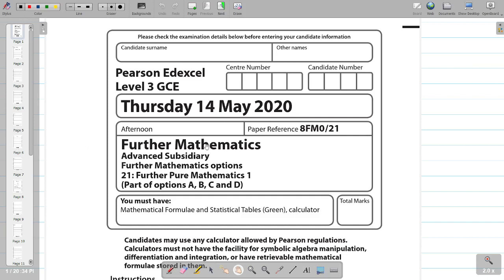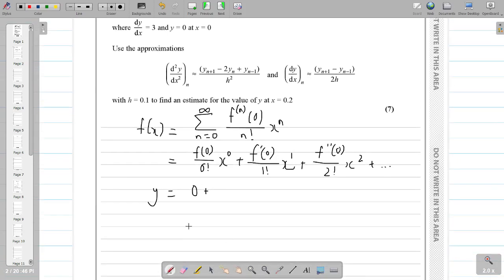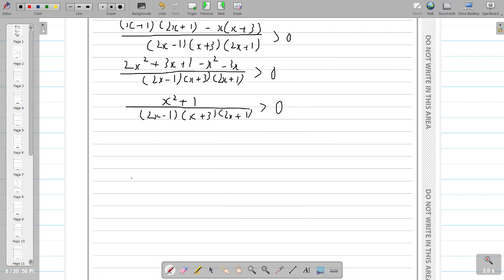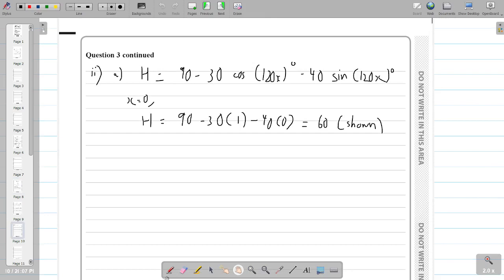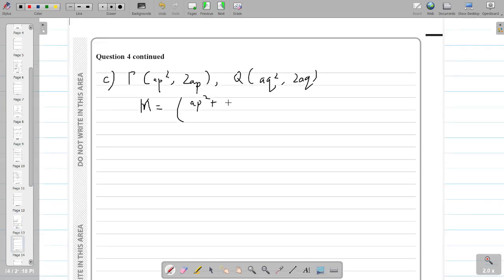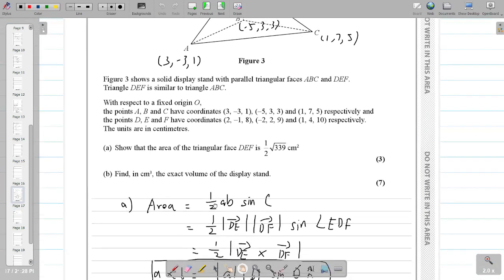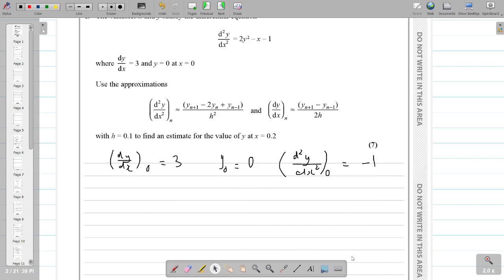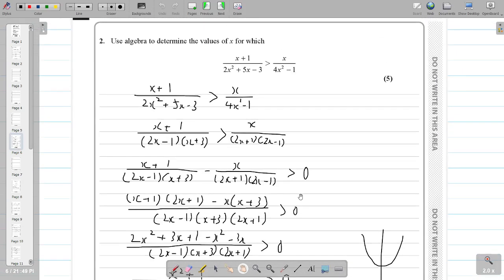Trying an Edexcel AS Further Maths 1 paper (uncut)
Hi, in this video I'll be attempting every question out of the Edexcel AS Further Mathematics 1 paper from May 2020. I will not be timing myself as this video is meant to showcase some of the types of questions that can be asked in these papers as well as how I would attempt these questions. Hopefully I explained myself clearly enough in the video, feel free to leave suggestions as to how I can improve on explanations in the future and what papers I should try next.